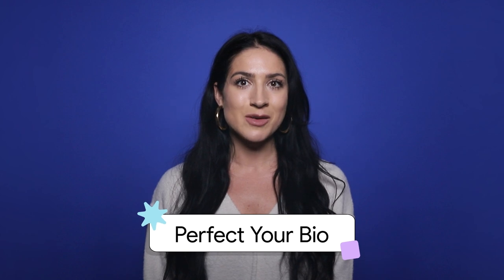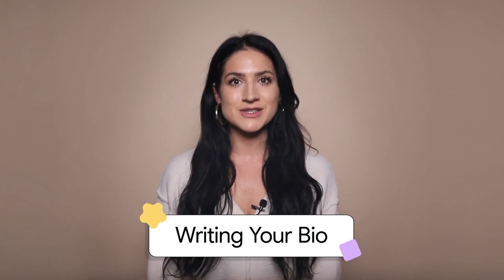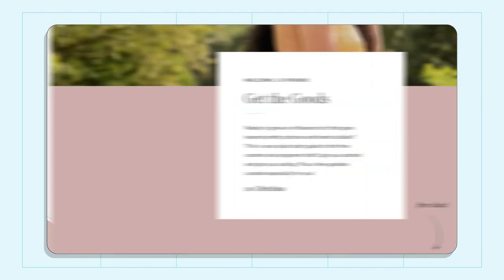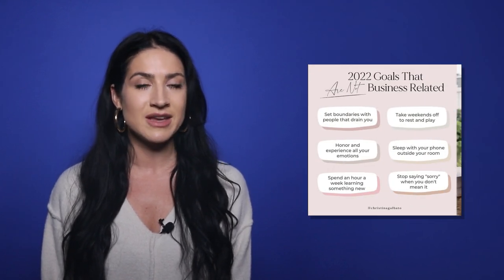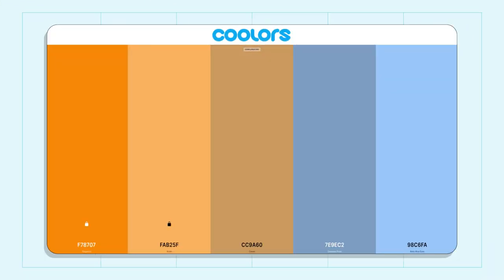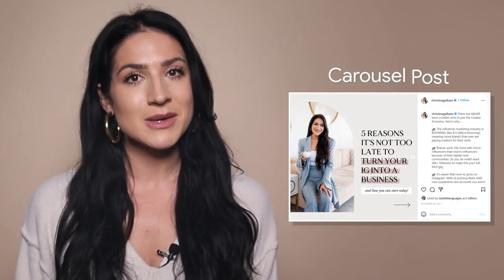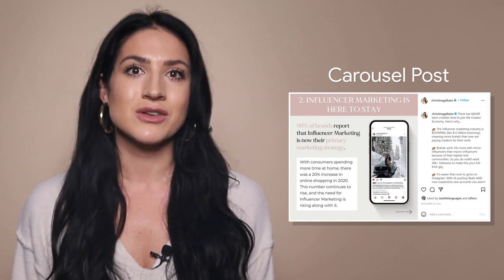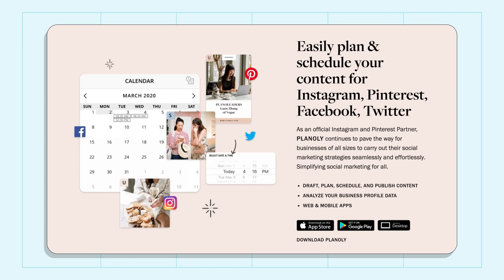Curating An Instagram That Supports Your Blog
Instagram is a great way to cross-promote your blog and find new readers! Follow along as Digital Strategist, Christina Galbato shares her tips to get discovered on Instagram and get more followers to your blog. She talks about how to optimize your Instagram bio, find the look and feel of your brand, strategies to plan and curate content, and more!

Chapters
0:00 - Introduction
0:25 - How to optimize your bio
1:30 - Writing your bio
2:40 - Find your branding
3:39 - Look and feel of your feed
4:17 - Planning out your content
6:44 - Wrap up